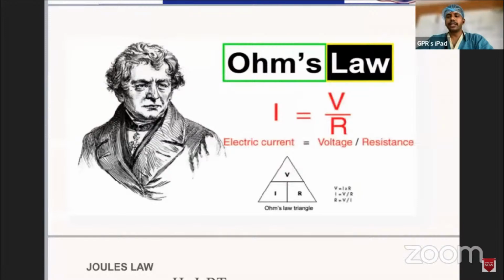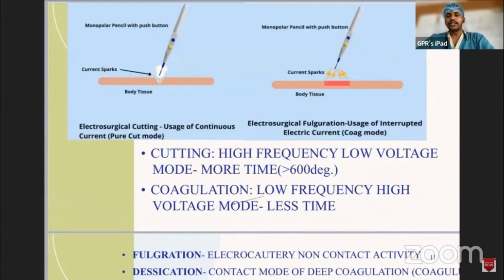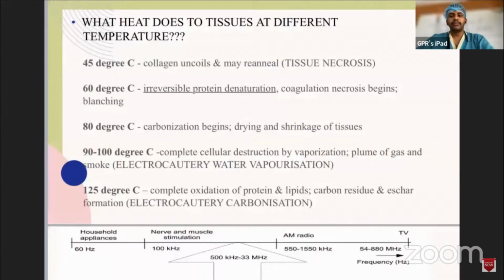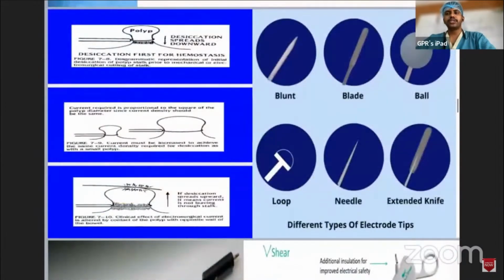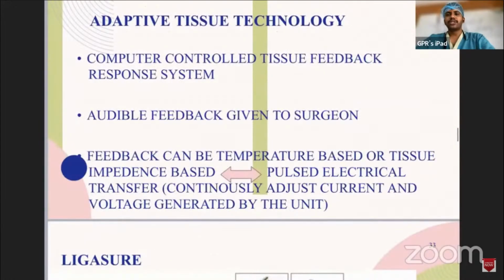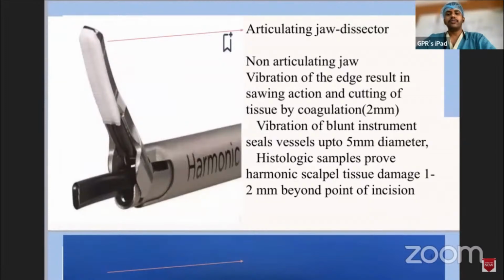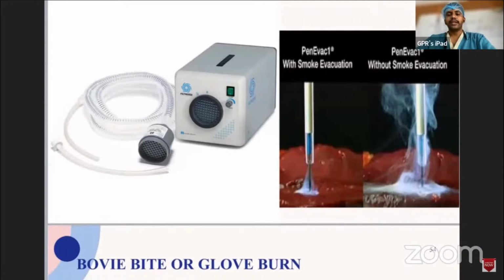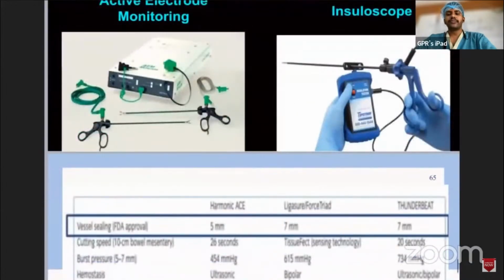CMAAO 170; Dr. Gowtham Pandiaraj K; Energy Sources We Need to Know and Its Uses in Modern Medicine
CMAAO International Weekly Meeting

Name: Dr. Gowtham Pandiaraj K

Topic: Energy Sources We Need to Know and Its Uses in Modern Medicine

About the Speaker:  MBBS, MS. Fellowship in Minimal access Surgery. Consultant at  Bangalore Medical College, Bangalore.